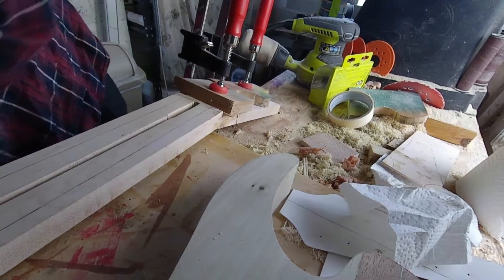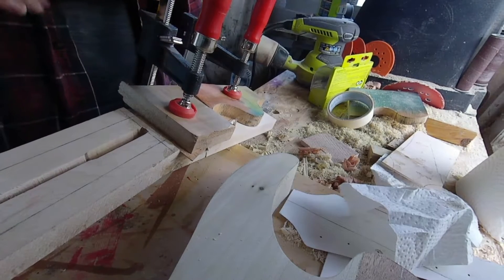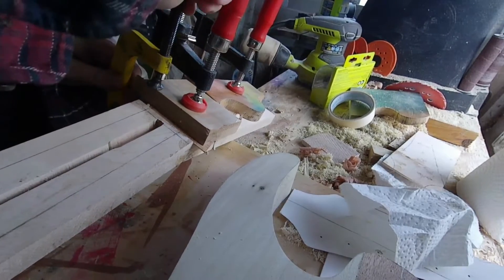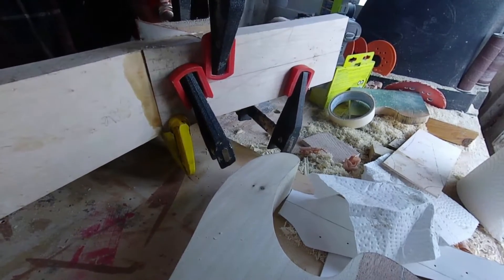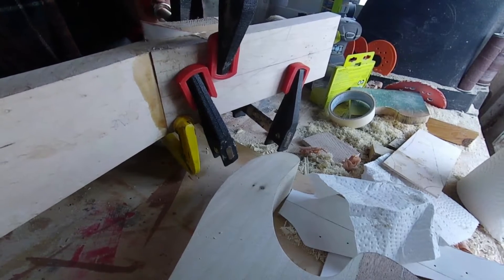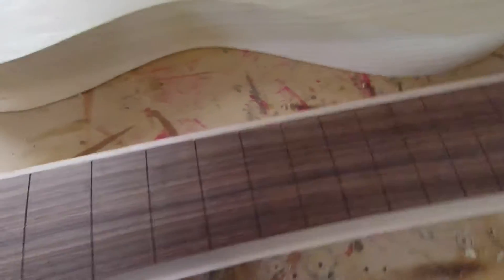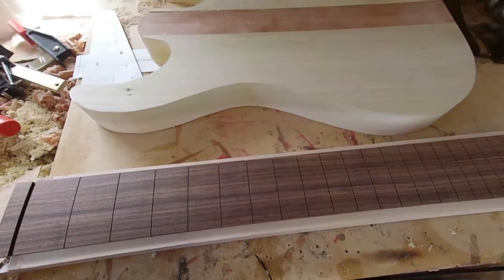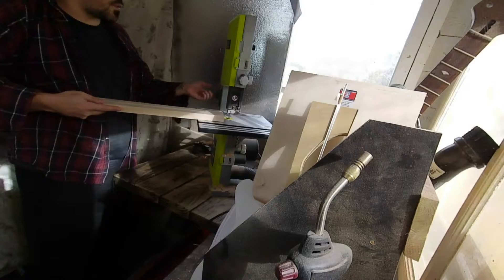Building a Beautiful Guitar Pt.5| Cutting out the neck